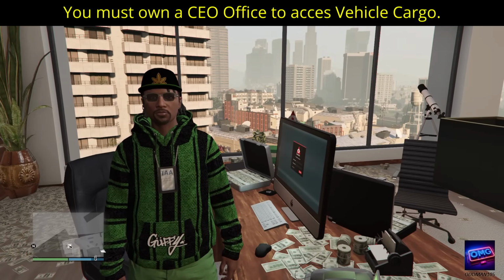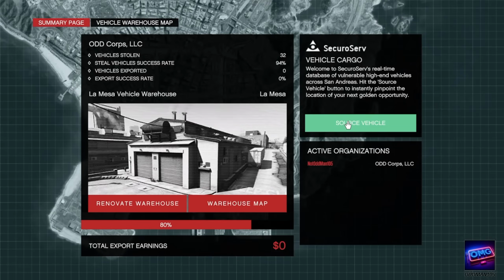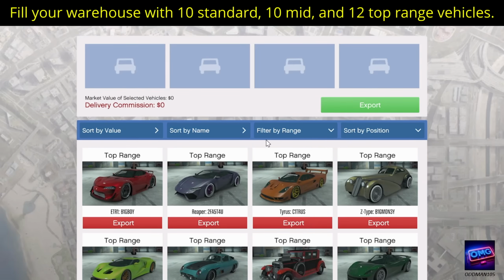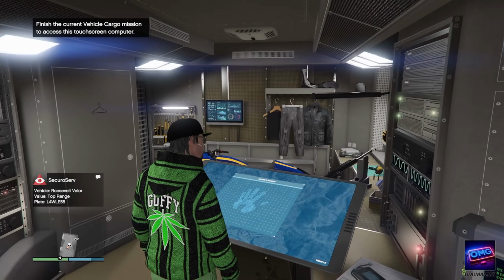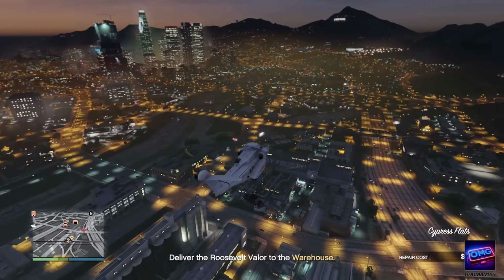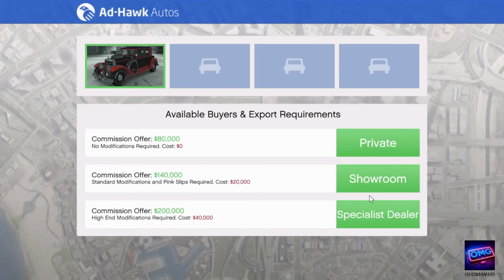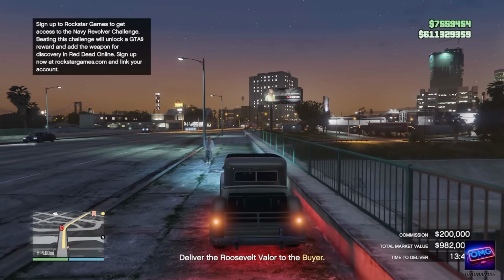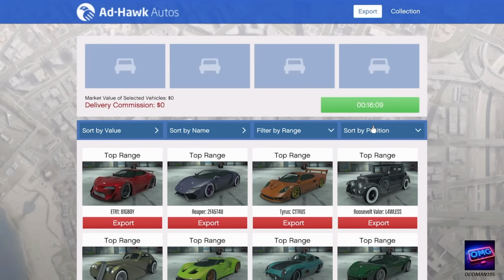VEHICLE CARGO IMPORT / EXPORT BUSINESS MONEY GUIDE & WALKTHROUGH | GTA 5 Online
Timestamps are below. This money guide will demonstrate the best ways to maximize profit with the CEO Vehicle Cargo Warehouse.

Timestamps:
Intro - 0:46
Vehicle Warehouse Buying Guide - 1:32
Walkthrough - 4:25
Vehicle Cargo Business Explained - 5:26
Fastest Way To Fill Up Your Vehicle Warehouse - 6:33
Vehicle Source Mission - 7:01
Vehicle Export Mission Options - 10:50
Vehicle Export Mission - 12:46

Make Millions With The Dr. Dre VIP Contract | The Data Leaks Tips & Tricks | GTA 5 Online Tutorial

FreeMusicPublicDomain.com